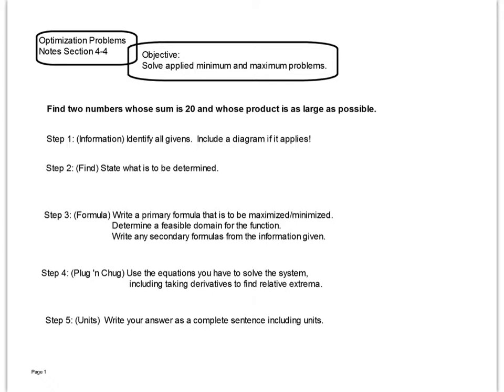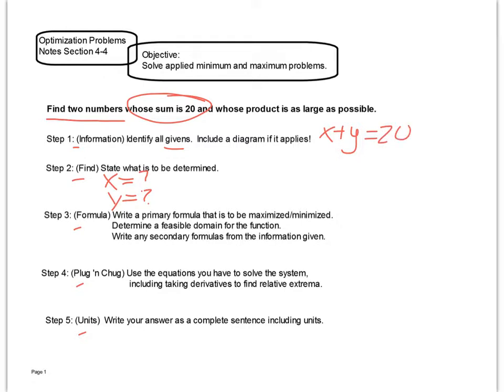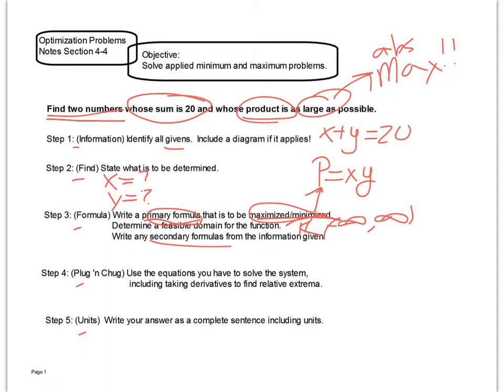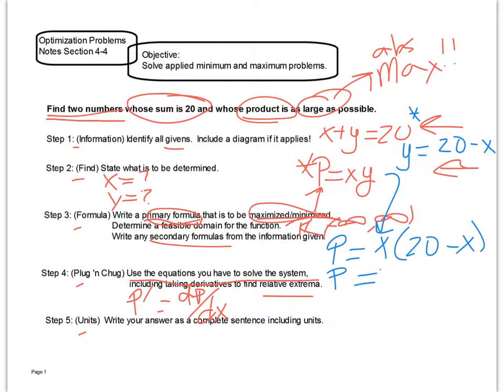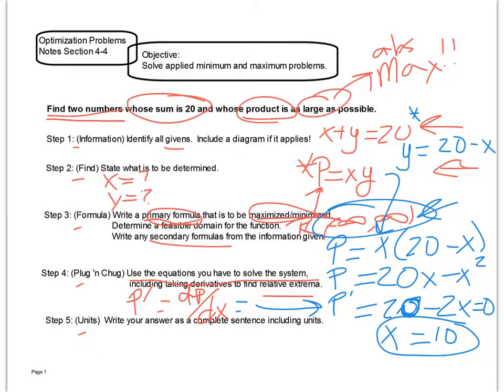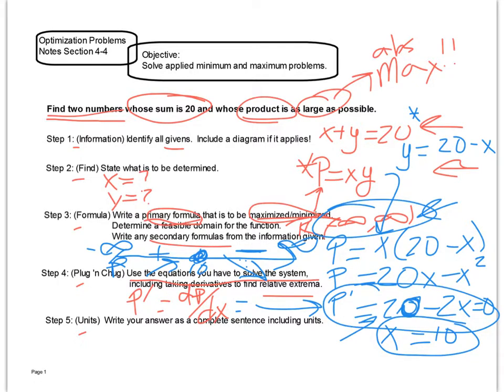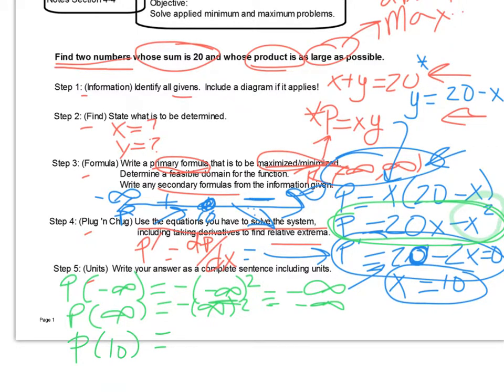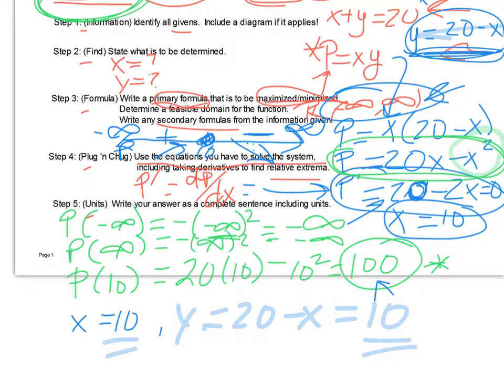notes 4.4 optimize ex 1 2019